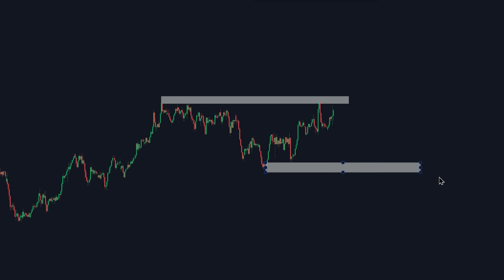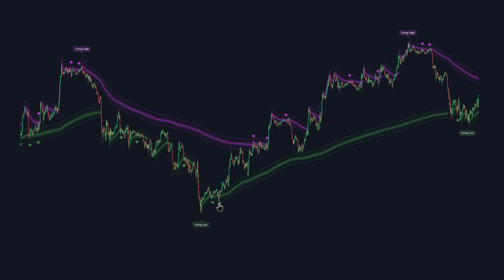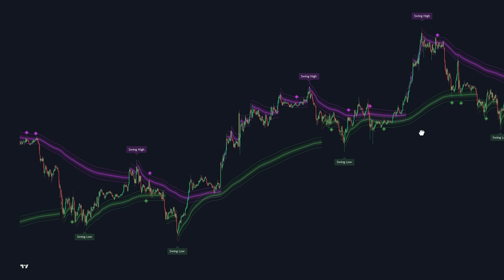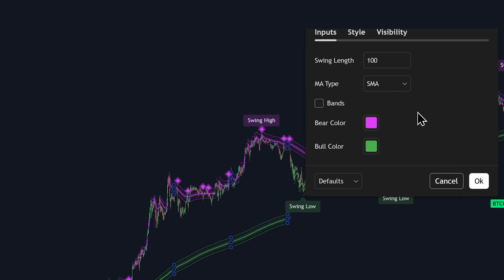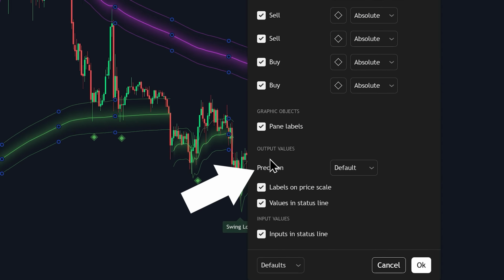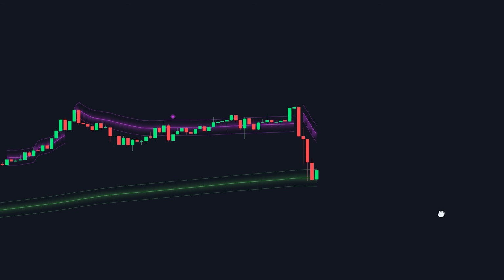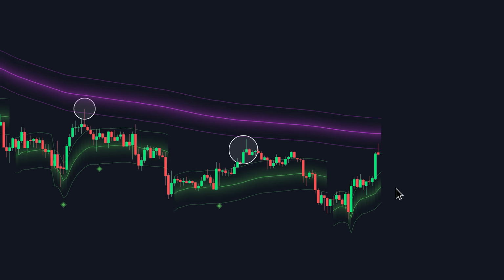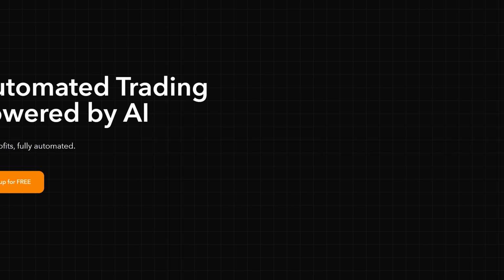This Price Action Indicator Shows EXACTLY Where To Buy & Sell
Swing Structure Bands [ChartPrime] turns classic support/resistance into adaptive zones built from real swing highs/lows on BTCUSD (1H). 🧭 The bands expand with the active swing (instead of fixed lengths), then wrap volatility using ATR envelopes, helping you spot structure-aware reaction areas. 💥 Watch for diamond signals as reactions: buys when price reclaims the lower band after stabilization, sells when price drops back under the upper band. Use trend structure (HH/HL vs LH/LL) to pick direction, place stops beyond the latest swing marker or envelope, and target 1.5R first—then trail using new swings. ⚖️ Set Swing Length to 100 for cleaner swings and choose SMA/EMA/VWMA to match your style.